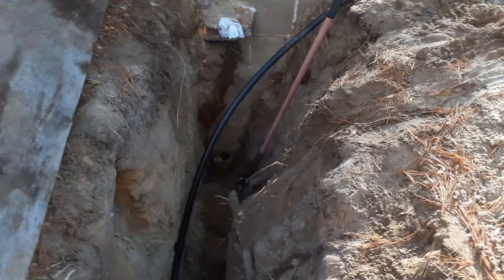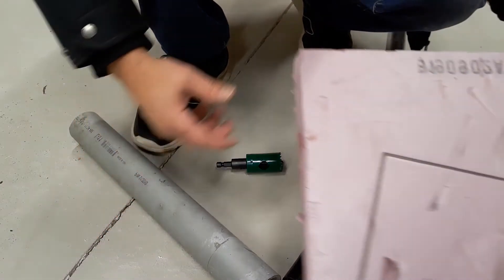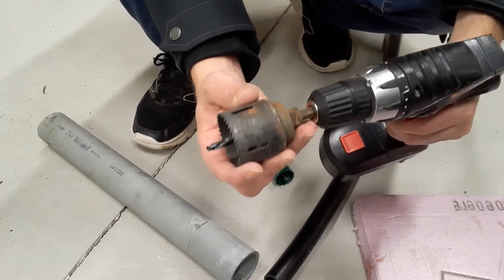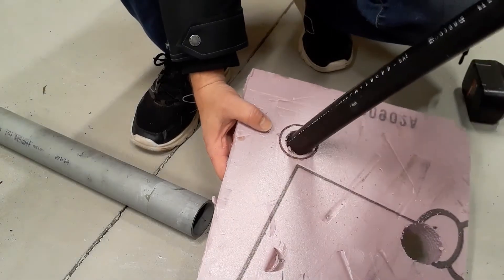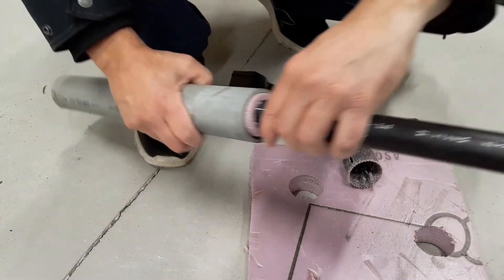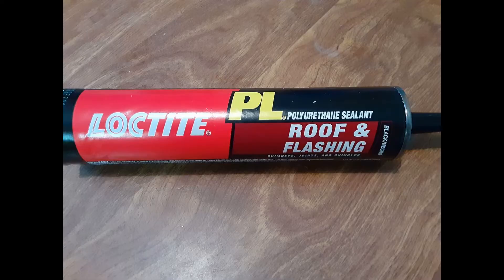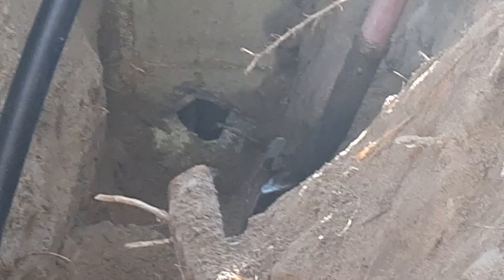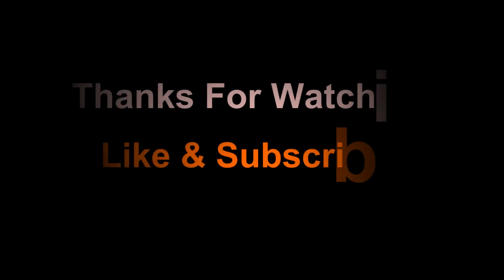WATCH Correct Way to Run Water Line , Electrical or Pipe through Concrete Wall Foundation!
This video shows you how to properly run water , electrical or other pipe through concrete foundations or concrete block.  When running pipe through concrete, make sure to sleeve it with a bigger outside pipe so if you need to run more pipe in the future, you can use the same sleeve and won't need to drill through concrete again. Using polyurethane roof flashing to seal the inside pipe is the best method as it is made for outside, all weather extremes. The UV protection isn't need underground and make sure to wear gloves as it is hard to get off your hands and clothing!